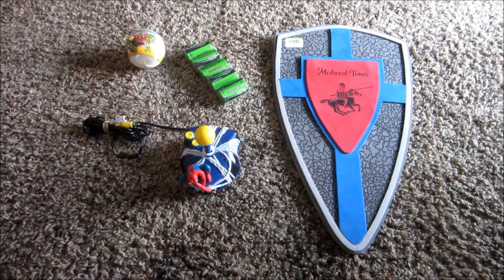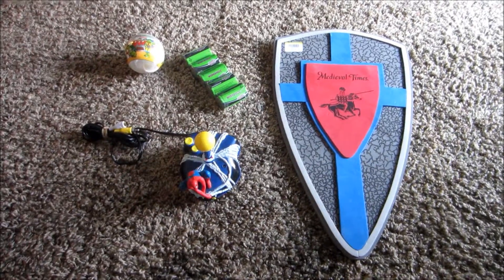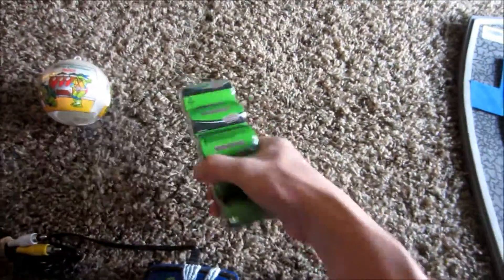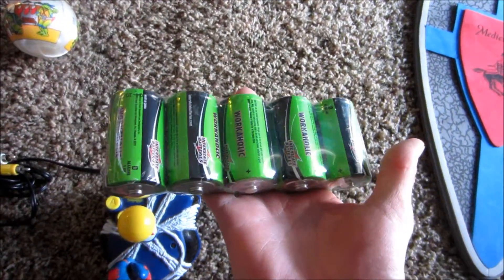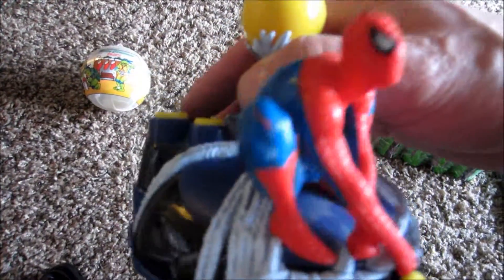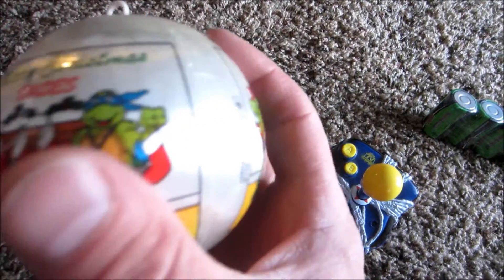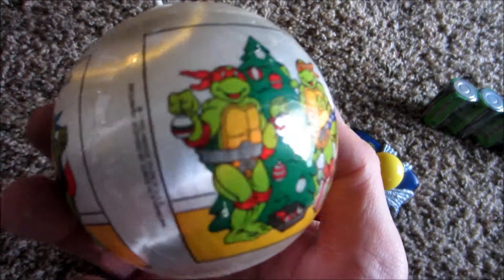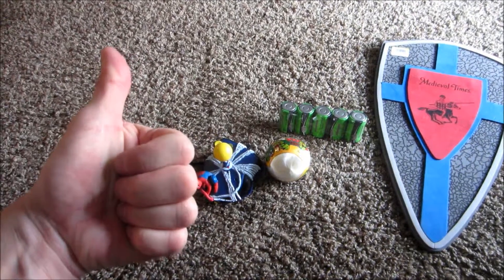TTT Today's Haul #9 [3.16.16]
Shields engaged!